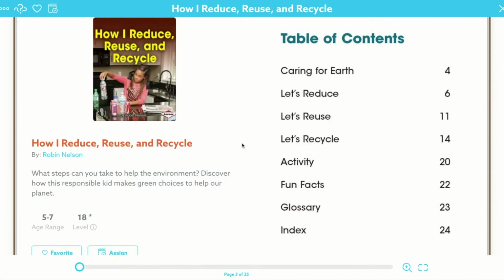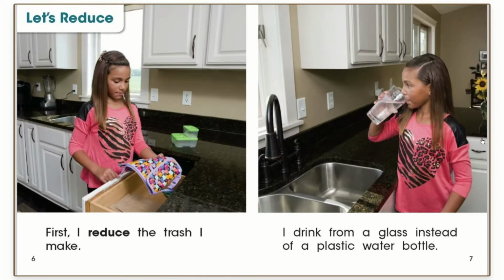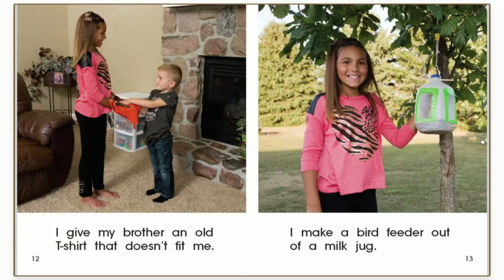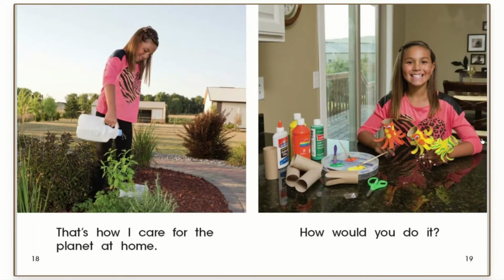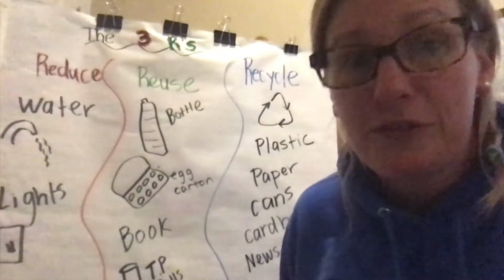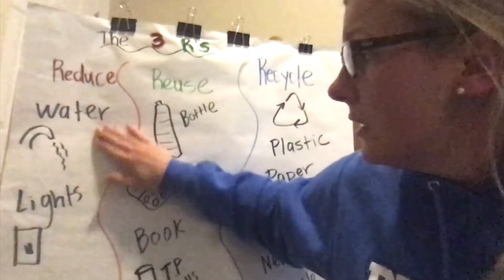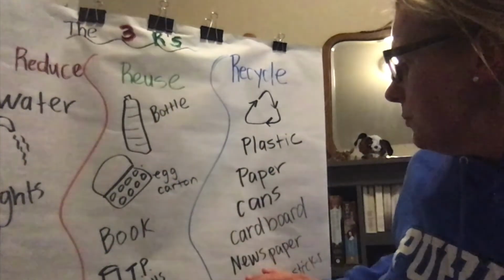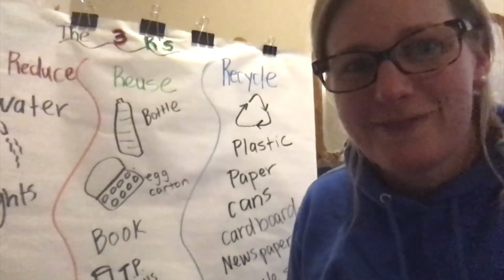Earth Day Read Aloud and the 3 R's with Ms. Stanton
Credit to Epic! and Robin Nelson
For more fun check out this link to a SciShow Kids Video on how to use recycled materials to make a bird feeder!